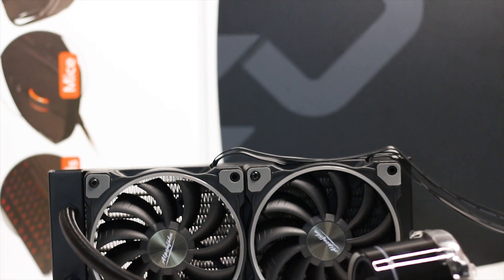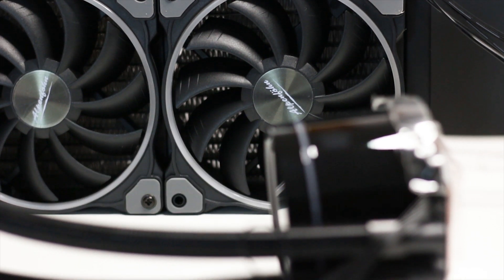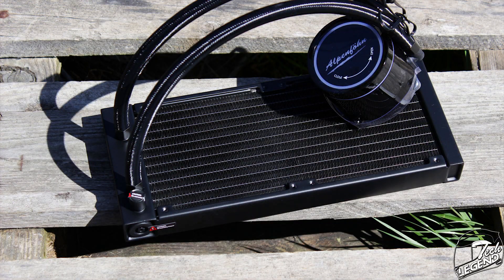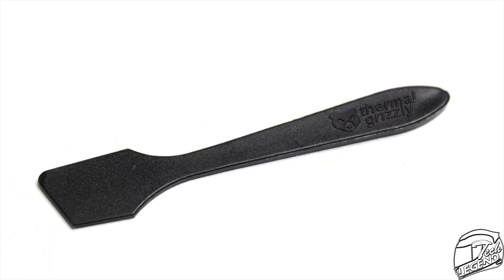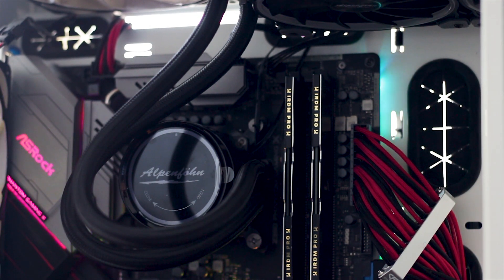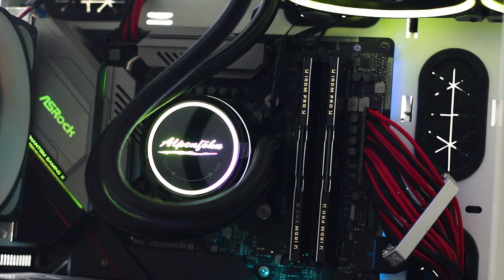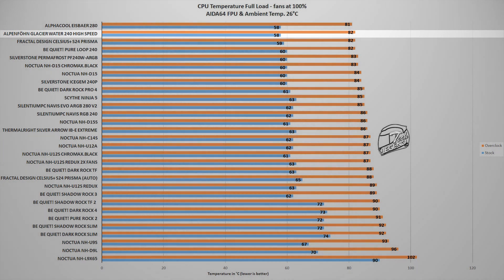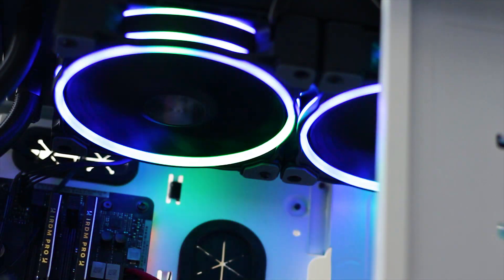Alpenföhn Glacier Water 240 High Speed - CPU cooler Review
Support us!